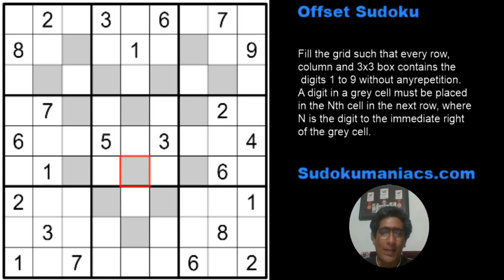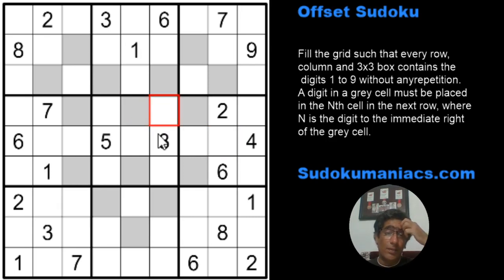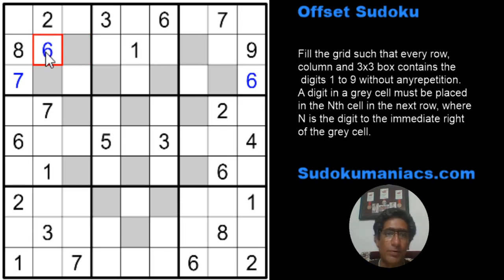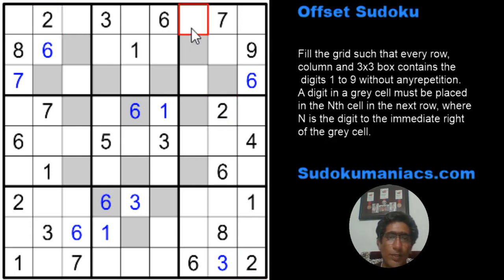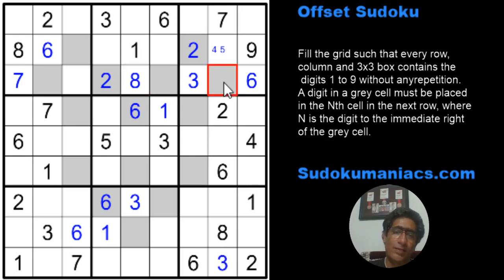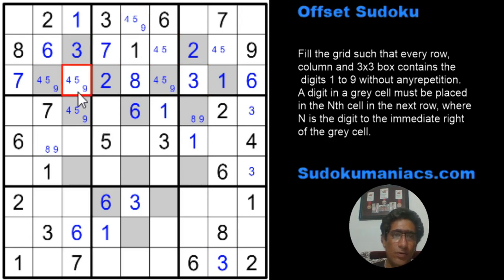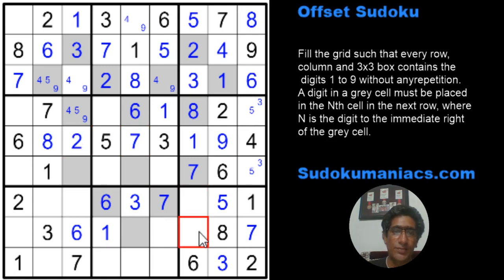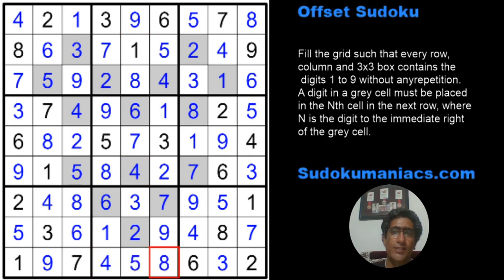Offset Sudoku: The smoothest solve ever (WPF Sudoku GP 2020)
This is an OffsetSudoku that was created by Arvid Baars of Netherlands for  the WPF Sudoku Grand Prix competition. The link to the WPF website is given below.